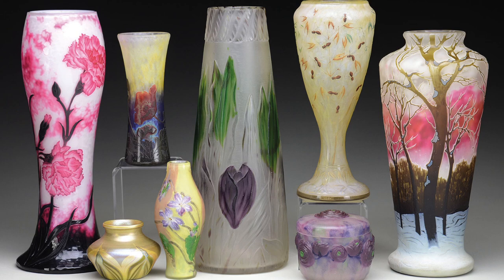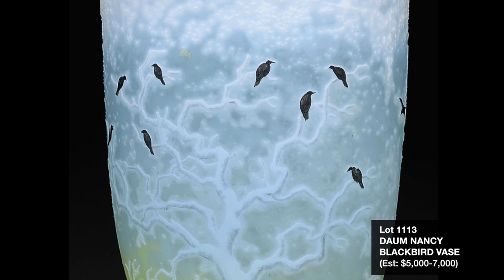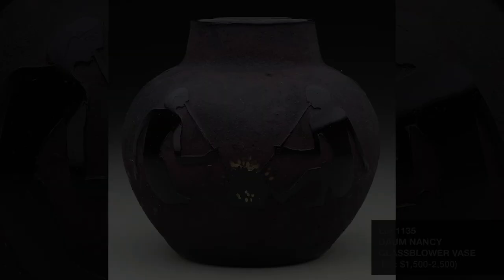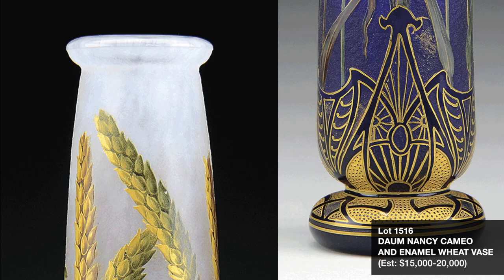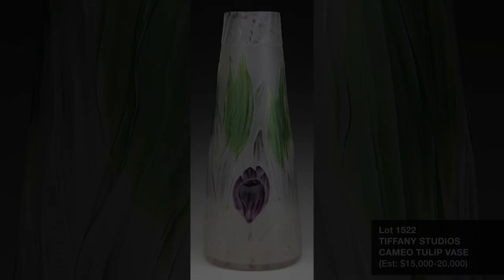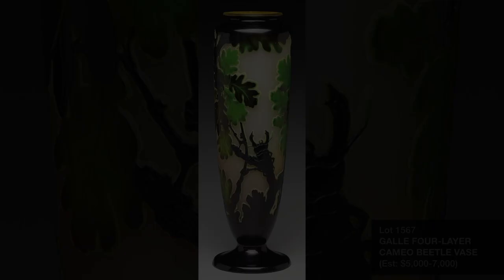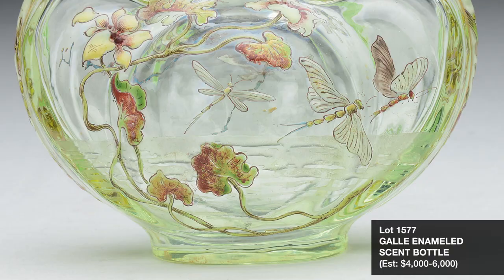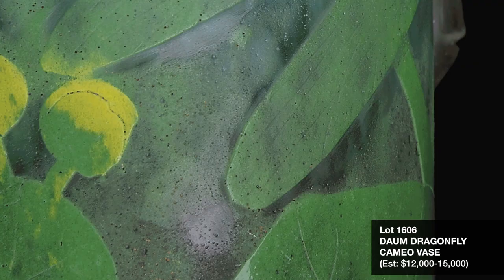High Quality Art Glass - June 2017 Rare Lamps, Glass & Jewelry Auction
We have assembled one of our best offerings of high quality collectible art glass for our June 2017 auction. There should be some wonderful buying opportunities with many of the best items coming from a private Texas estate being sold without reserve.